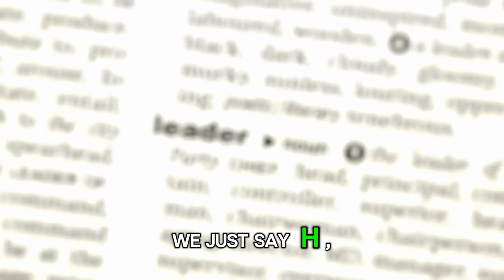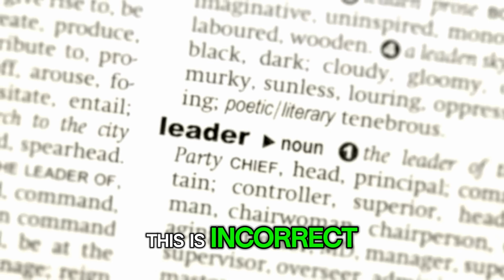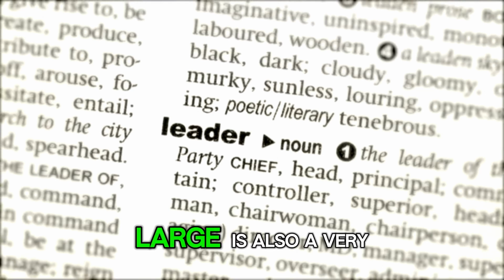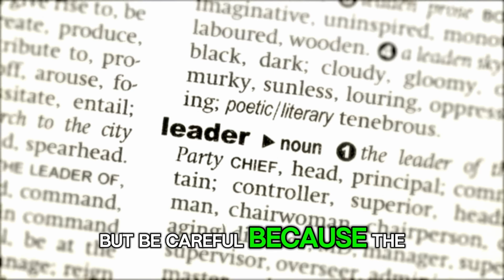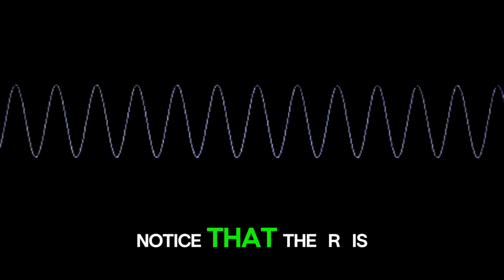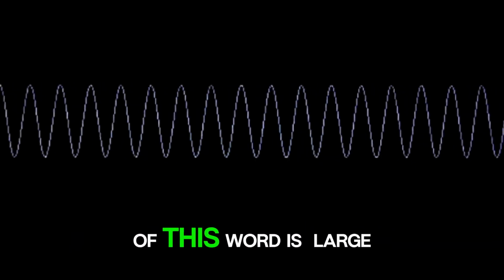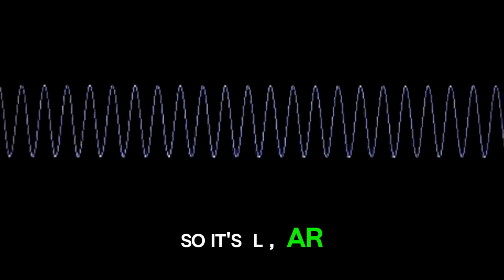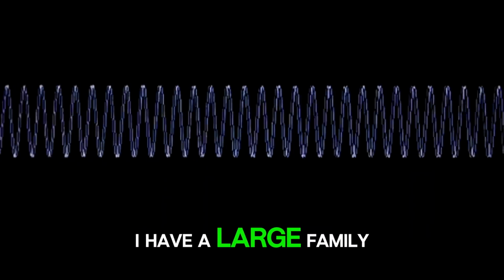My Family, "How to Learn English" Improve Your English Pronunciation skills Practice English ✅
📌 Welcome to your English learning journey!
In this video, you'll learn how to talk about your family in English, improve your English pronunciation skills, and practice English with real-life examples. Whether you're a beginner or looking to polish your speaking, this video is perfect for helping you grow your English fluency.

👪 Topic: My Family
💬 Learn Key Vocabulary & Phrases
🎯 Practice Pronunciation Step-by-Step
🗣️ Repeat After Me Exercises

💡 What You'll Learn:
✔️ How to describe your family members
✔️ Useful phrases for everyday conversation
✔️ Clear and slow pronunciation practice
✔️ Listening and speaking activities to build confidence

🎧 Best for:
ESL learners
Beginners & Intermediate students
Anyone wanting to improve their spoken English